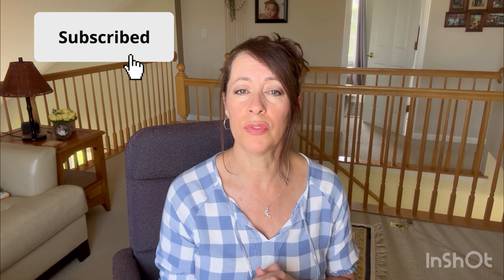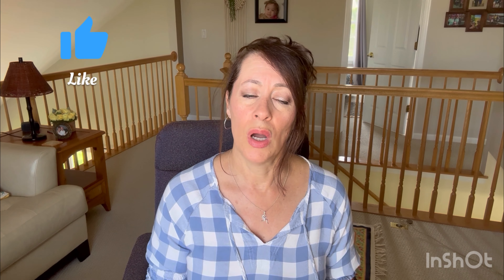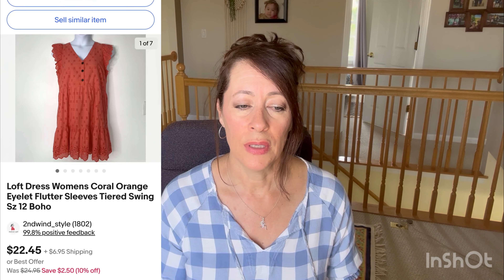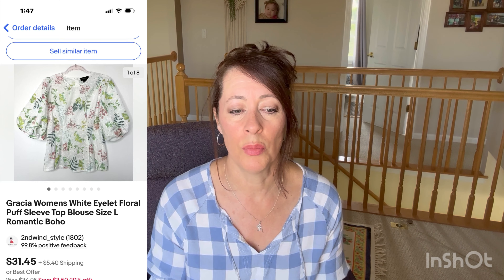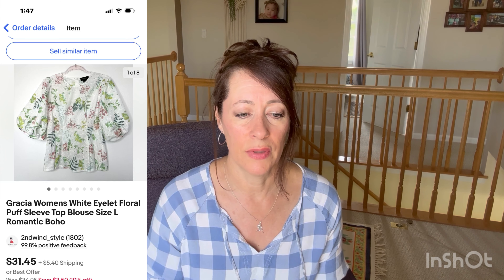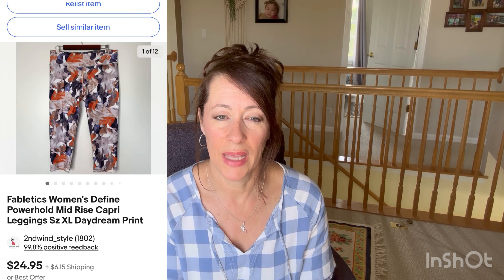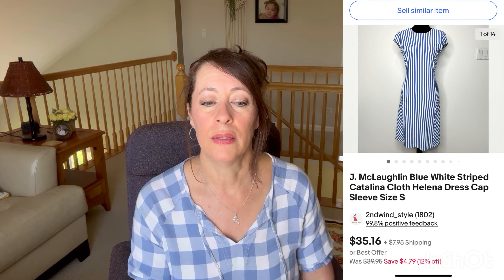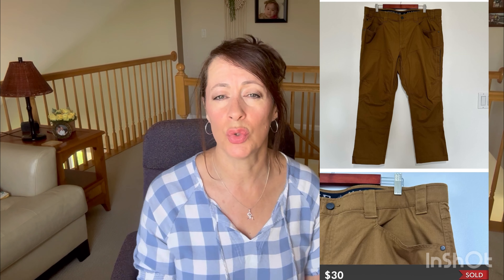Sold over $1600 in a week!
See what sold for me the week of 04/02 - 04/08.  Had a great week of sales!

*Use my Poshmark code: 2NDWIND_STYLE to get $10 off your first purchase.